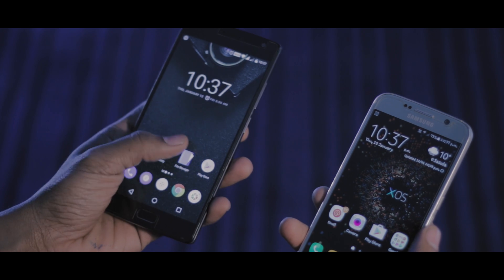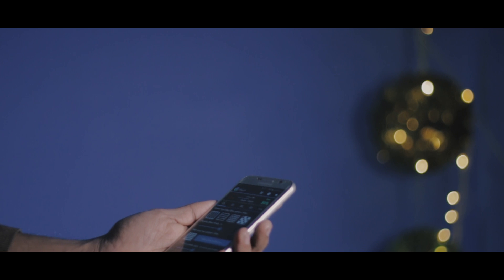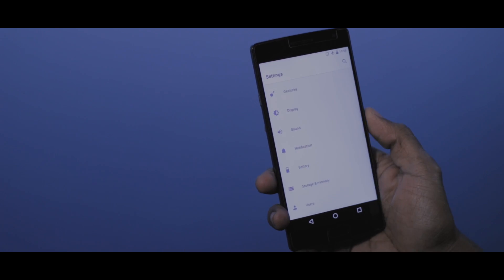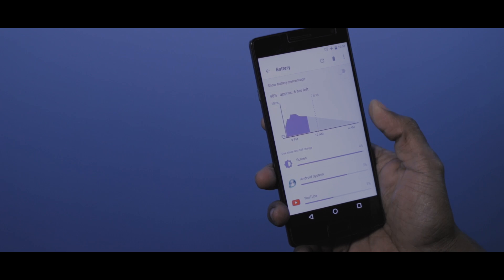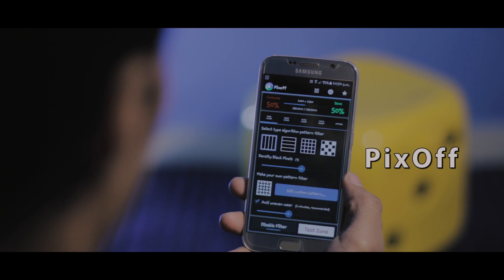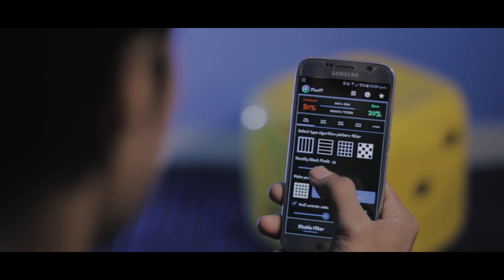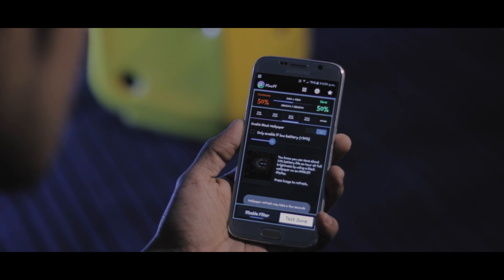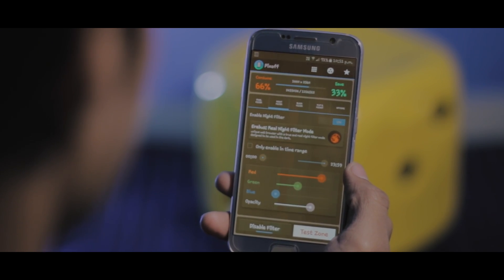Increase Battery Life On Android Device In Just 2 Minutes ( No Root Required)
In this video i am going to show you how you can Increase Battery Life On Android Device having AMOLED display without rooting your smartphone.

Music Cradit-